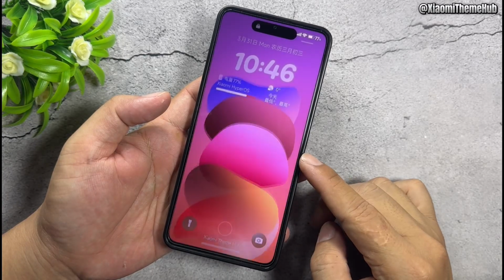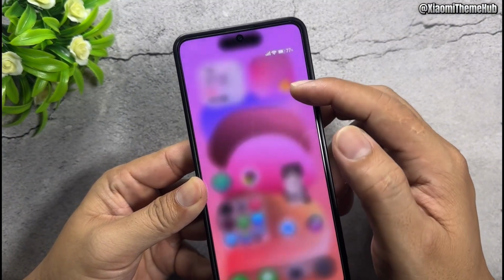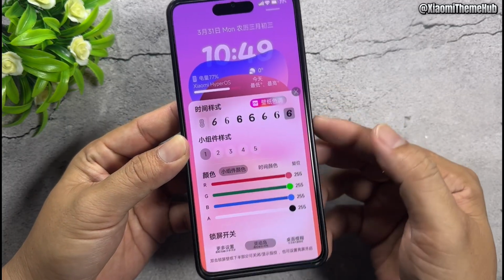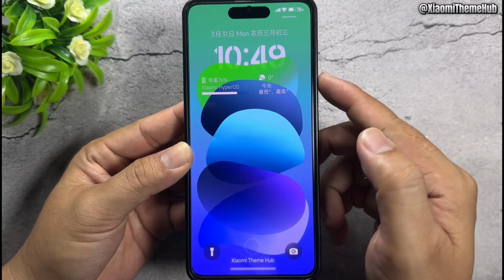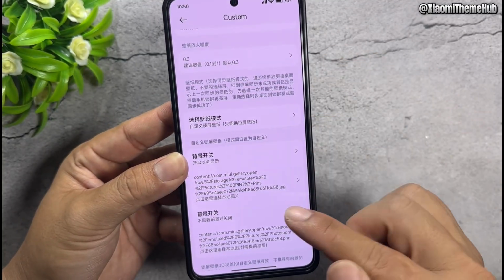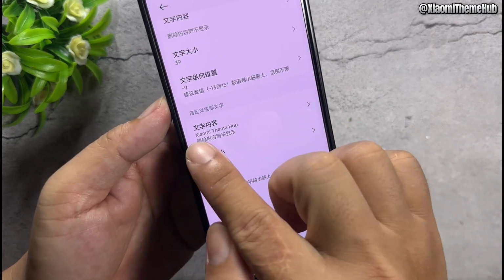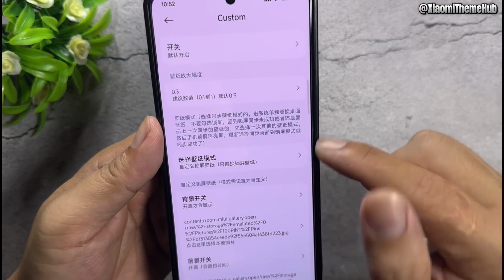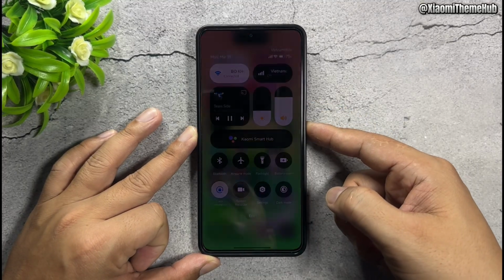Super 19 Theme - Best iPhone Style For Xiaomi HyperOS Devices | Xiaomi Theme Hub